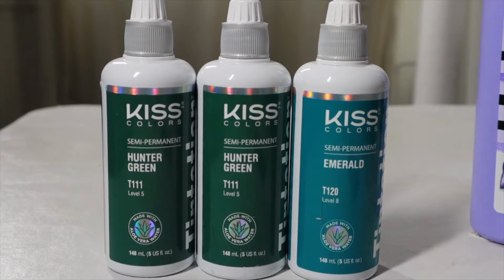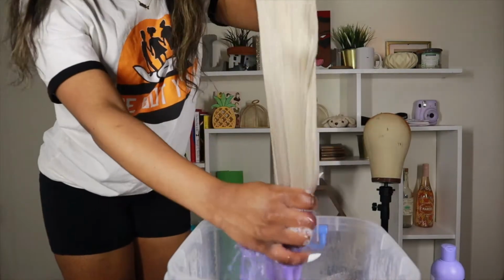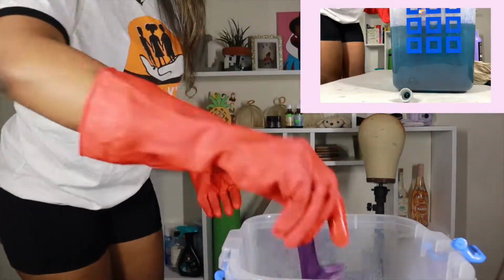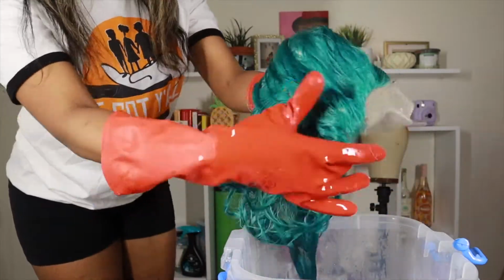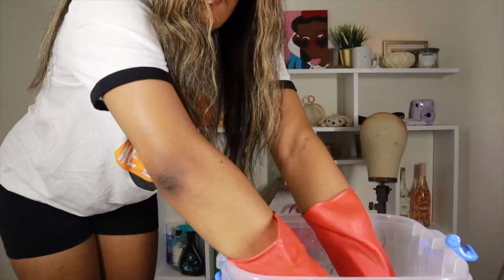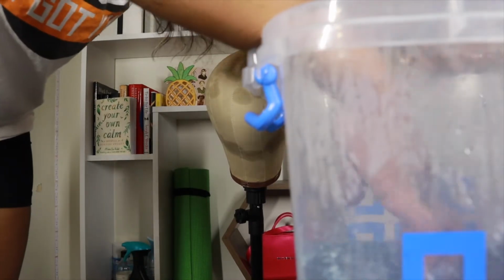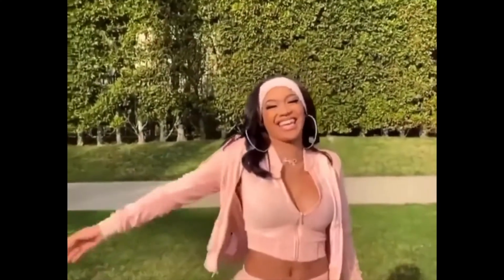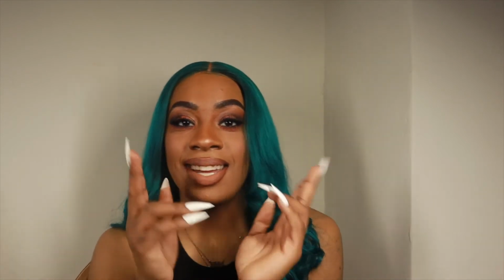How to Get Emerald Green Hair - Watercolor Method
Supplies needed:
-Link to hair in video

-KISS Tintation in 'Hunter Green' and 'Emerald'

-göt2b Glued Blasting Freeze Spray

-Shimmer Lights Purple Shampoo (or conditioner)

-Nitrile gloves

**Always be careful and cautious when dealing with boiling hot water**

Intro/Outro song - Imagine (Prod. by Lukrembo)

Tutorial song - Onion (Prod. by Lukrembo)